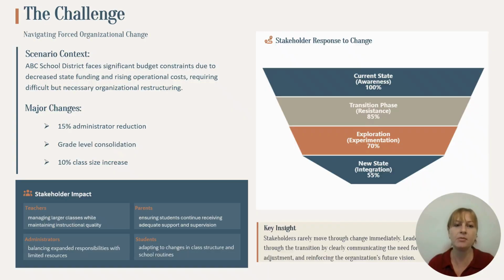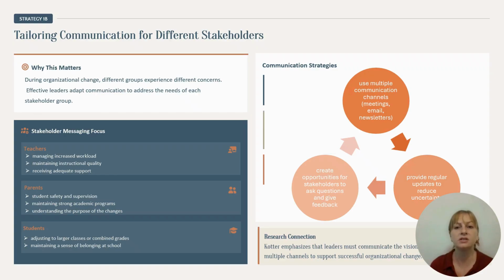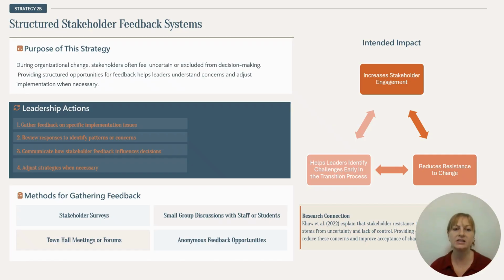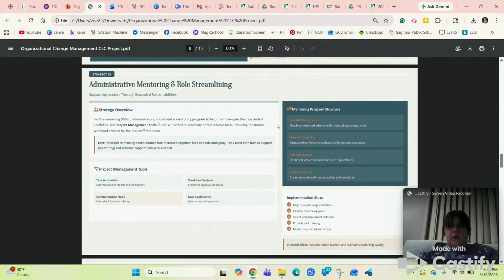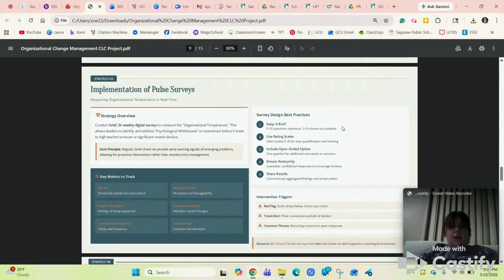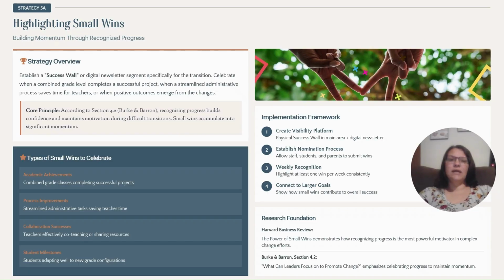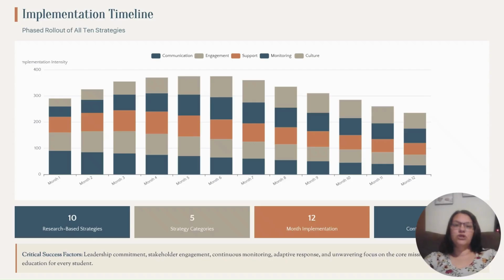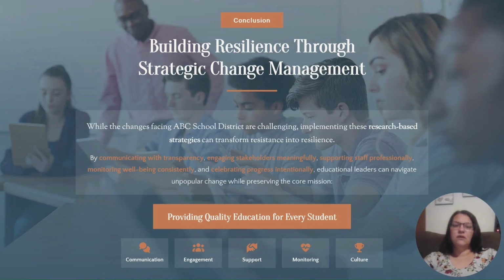EDL-577 CLC Project